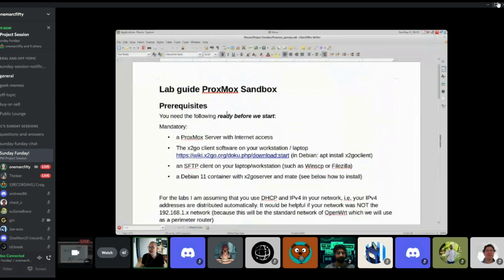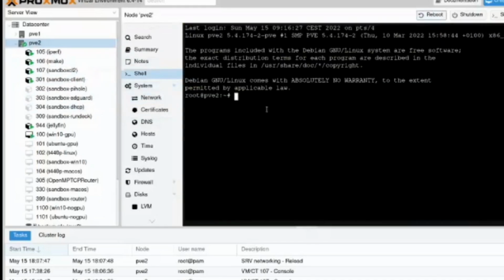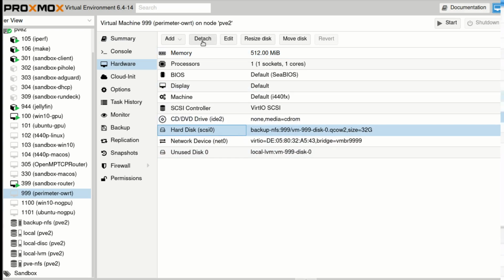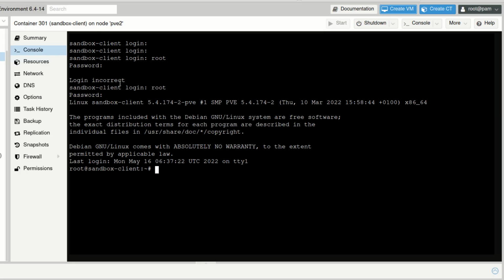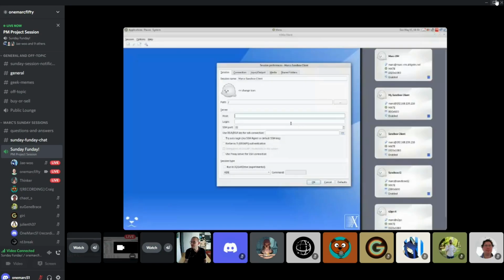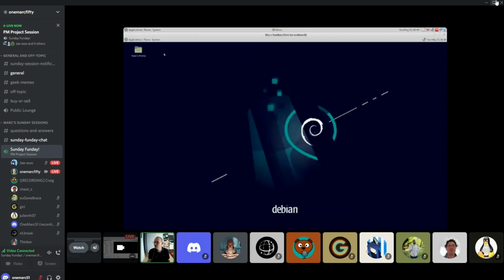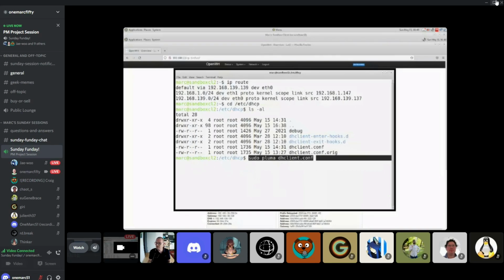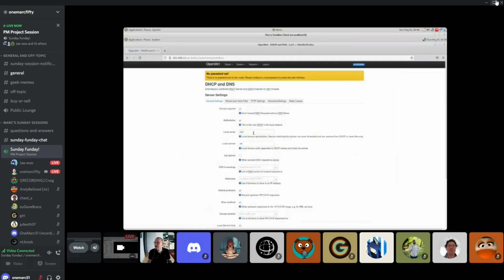How to Create a ProxMox Sandbox Network (Discord Session)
The recording of last Sunday's Discord session where we built a virtual test network in Proxmox. We are using an LXC container with a graphical Linux environment (MATE) to connect into a sandbox network . We access the container using the X2Go client. Our network has a perimeter router running OpenWrt in a VM.

All commands used in the video plus a detailed description can be found on my blog site:

The mentioned documents are also available on the project Registration channel of my discord server: